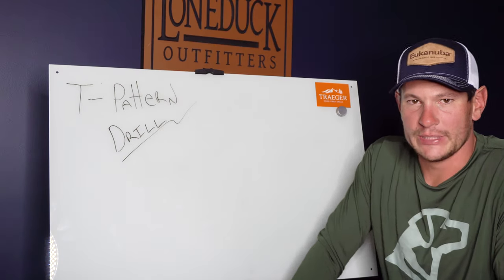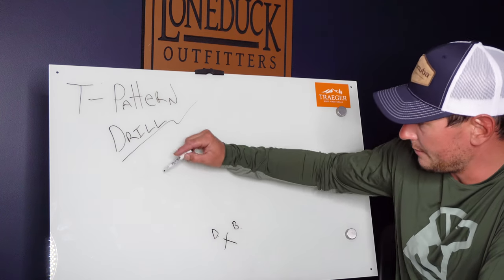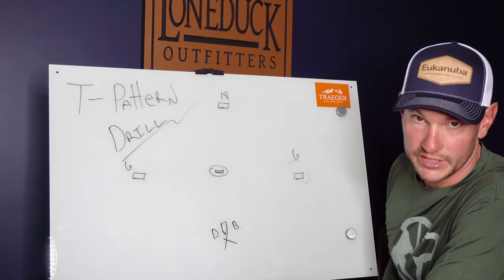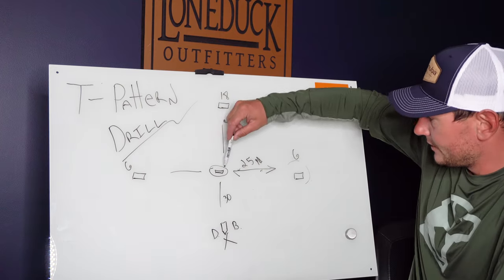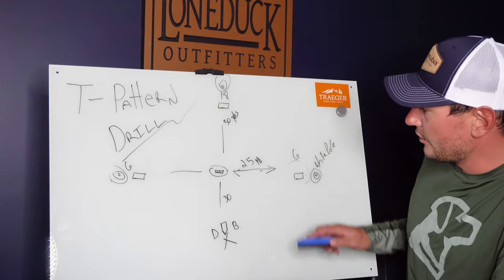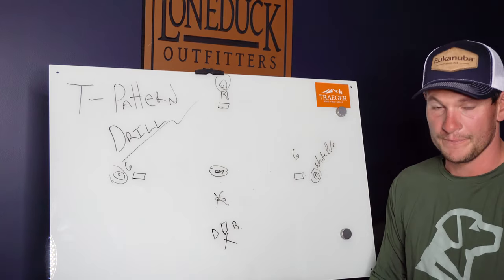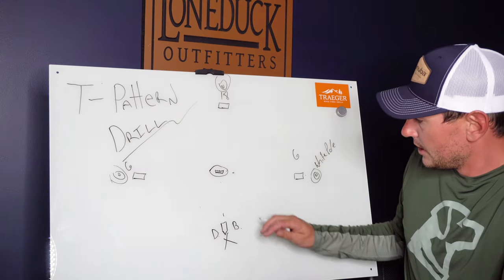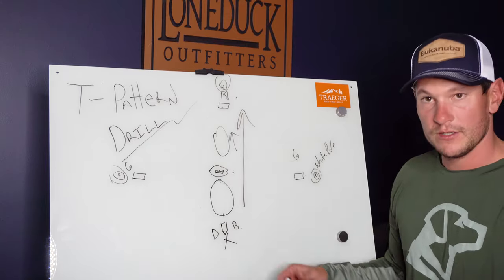T Pattern Drill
Welcome to Lone Duck Outfitters and Kennels! In this video we talk about the T Pattern Drill. Follow along to learn how to run this drill with your dog.

About Us
Professional Gun Dog Training, Lifestyle Brand, and a community for all who share a passion for The Unspoken Bond!

Whether you are training your first gun dog or your last, you have undoubtedly experienced the "unspoken bond." Countless hours spent in the fields and marshes with your dog develops a relationship that is stronger than most dog owners can comprehend. Our lifestyle brand, Lone Duck Outfitters, is the thread that binds our community together! We offer high-quality gear for the field or kicking back on the couch! Don't worry, our gear doesn't smell like wet dog, but if you're like us, that won't last long!

Our professional gun dog service focuses on teaching your dog the necessary skills they will need to reach their full potential come hunting season. Whether you pursue waterfowl or upland game birds, we can work with you and your dog! Our goal is to provide you with not only a well-trained dog but the capability to work and grow the relationship you have with your dog so that you can experience The Unspoken Bond!

"The Unspoken Bond"

Some things are better left unsaid. A comfortable silence whispered over the unspoken promise exchanged when your eyes first met. Together you share a grueling conviction. He rewards your dedication with a persistent plea for your companionship. If only he knew the feeling was mutual. On that dark, crisp morning you embark to fulfill his inherent purpose. Four earnest eyes scan the horizon with a concealed intensity when that Lone Duck interrupts the desolate sky. The crack of your gun unleashes a frantic hunger to retrieve his fallen prize. He returns, fully saturated and satisfied, with the fragrance of gunpowder generously lingering. Together you celebrate a promise kept.

Your binding faith is one that most can’t comprehend. They neglect the depth of the instinctive understanding you have for each other. Like the exuberant validation you shared in the field with that first Lone Duck. It’s feelings like this that remind you they’re reserved for a select few. There’s no need to fill them with empty words. Some things are better left unsaid.